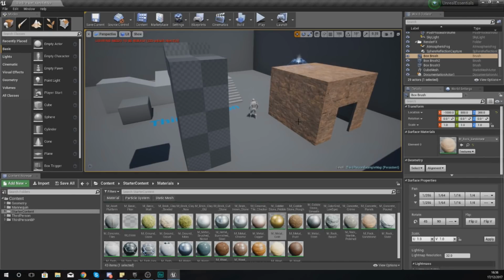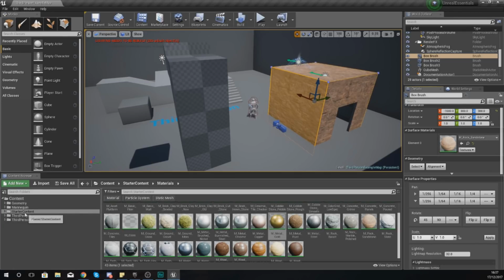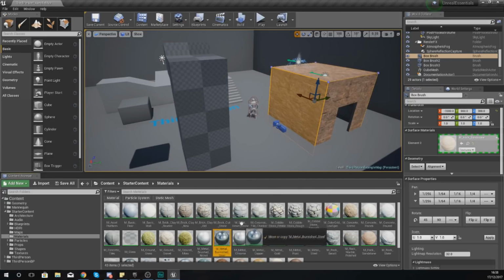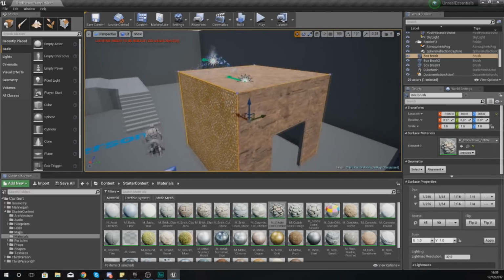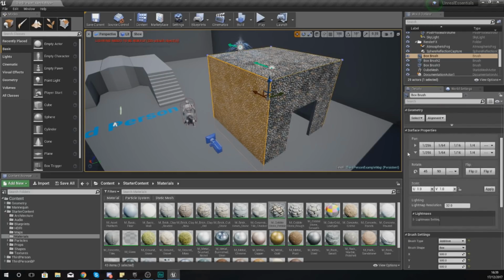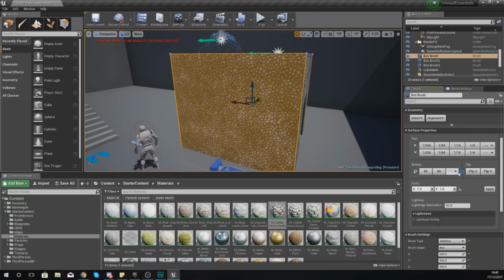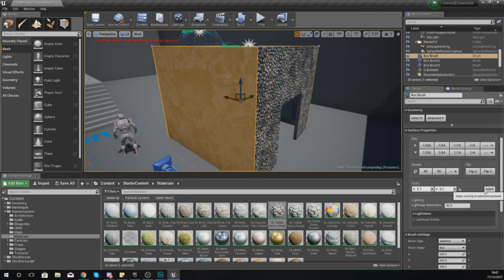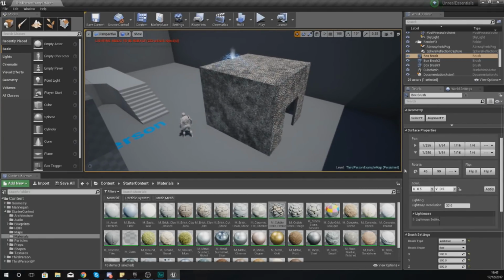BSP Material Surfaces - #12 Unreal Engine 4 Level Design Tutorial Series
Here we take a look at how we can properly apply materials to a BSP surface within UE4. We also cover all the different surface properties within the Unreal Engine 4 that allow us to do that... such as:

-Panning
-Rotating
-Scaling
-Working With UVs

My Recommended Desktop Setup:
GTX 1060
AMD Ryzen 5 1500X
RAM Corsair 8 x2
Corsair CX750M
Case NZXT Phantom 410
Motherboard MSI Tomahawk
Corsair h110I Liquid Cooler
Blue Yeti Pro Microphone
Rode PSA1 Boom Arm
2TB HDD + 128GB SSD